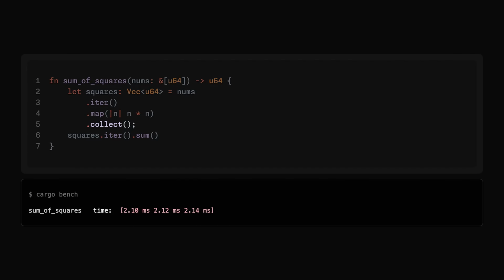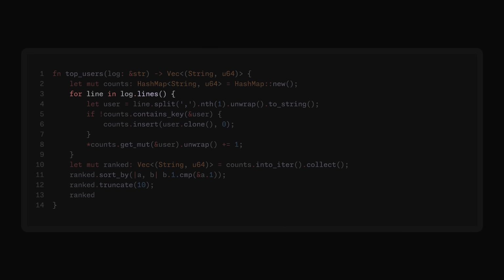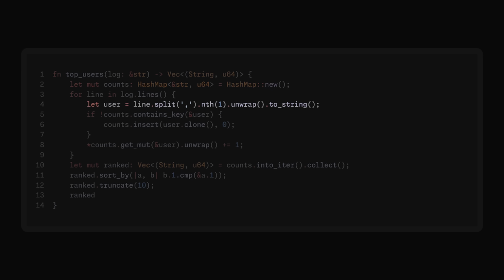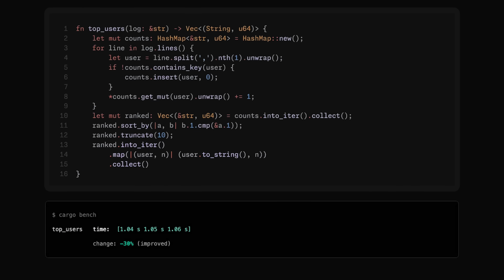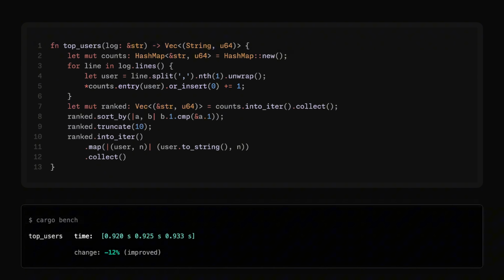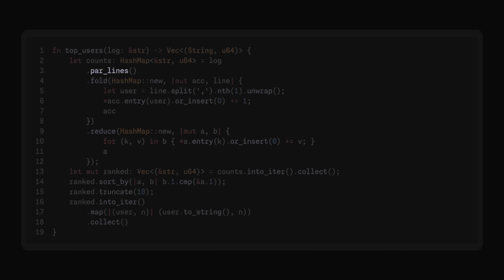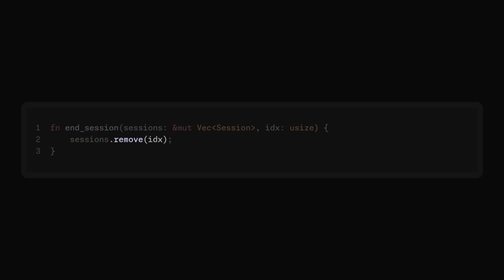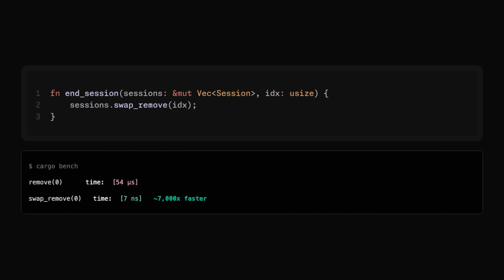BLAZINGLY FAST Rust Optimizations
Rust is fast but your likely leaving a bunch of performance on the table by not optimizing your Rust code properly. In this video we'll go over 4 optimizations that apply to 90% of Rust code bases so you can start writing blazing fast Rust today.

Chapter:
0:00 Intro
1:27 Stop allocating memory you don't need
3:01 Avoid repeating work
3:51 Use every core you have
5:13 swap_remove